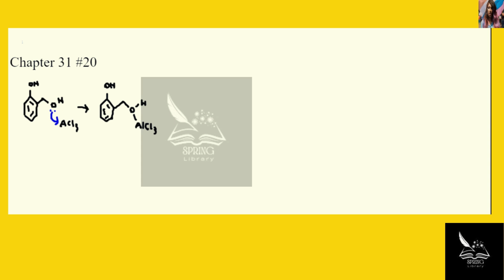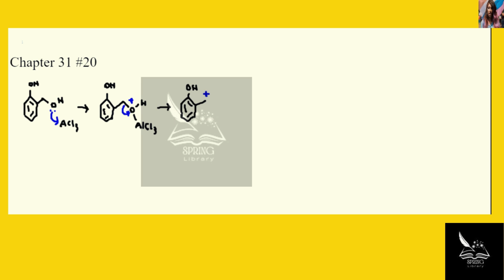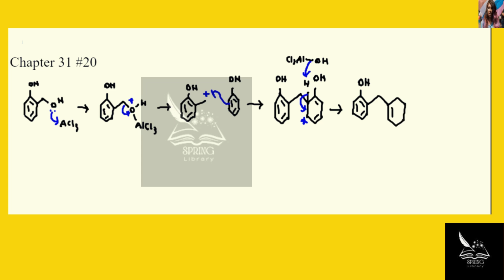[Chemistry] Draw a stepwise mechanism for Step [2) in Figure 31.7 using AlCl as the Lewis acid